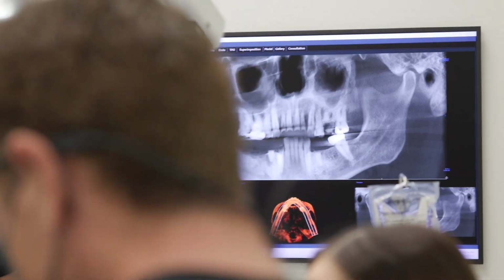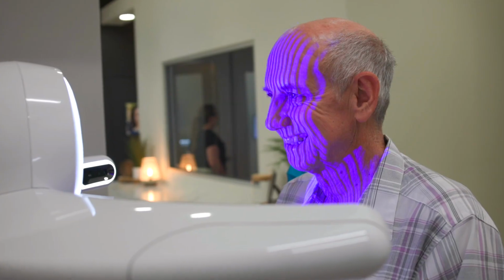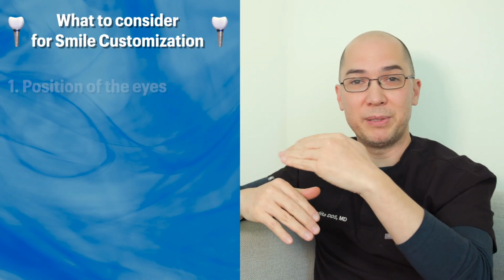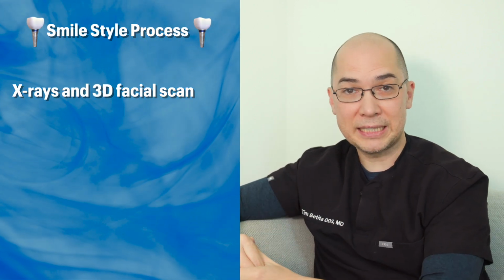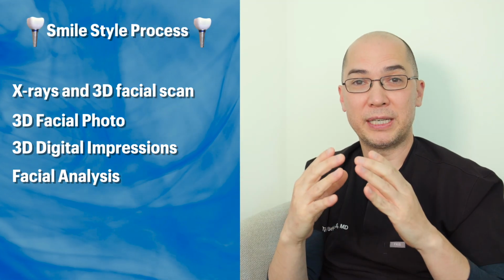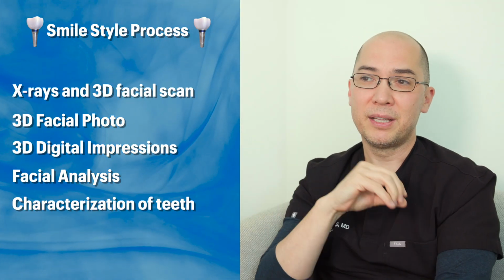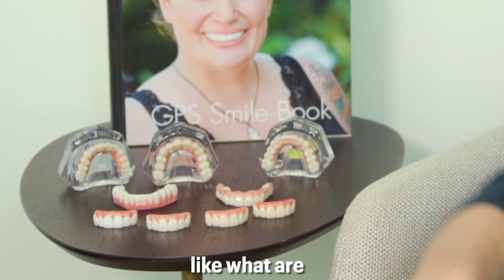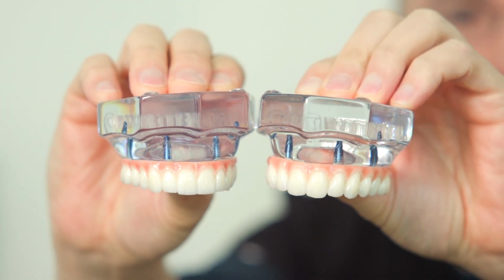How Much Can I Customize My Dental Implants?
Your smile isn’t picked off a shelf, it’s designed from scratch. Before anything gets placed, everything is planned around you. Here’s how it actually works.

Ready to take the first step toward a new smile? Fill out our quick form to explore your dental implant options!